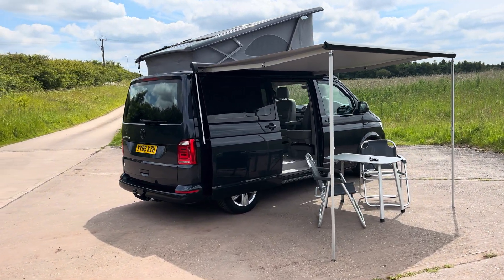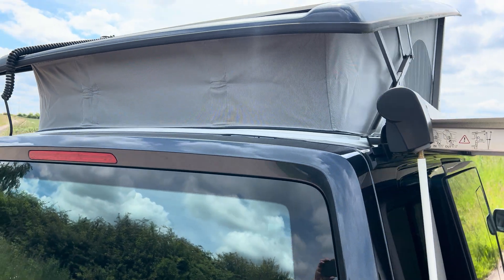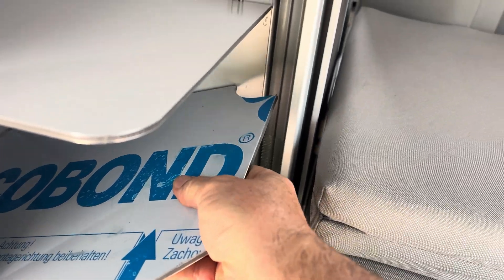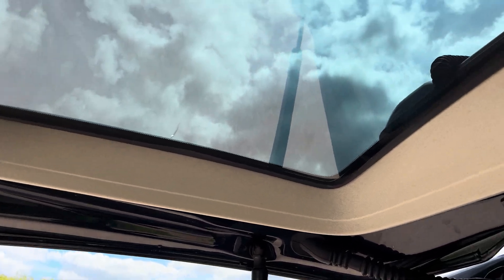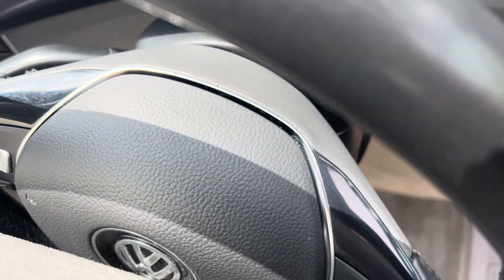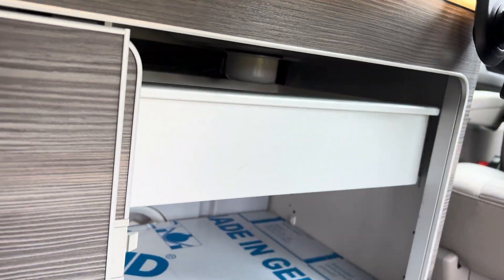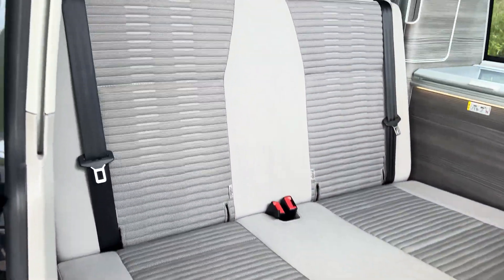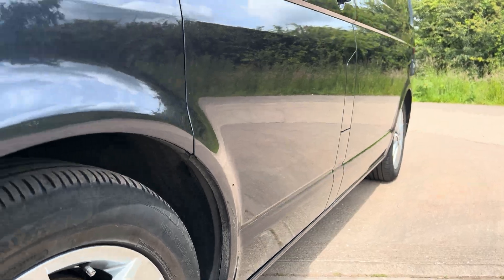VW California Ocean DSG 37k FSH 5th Seat-Solar-RadarCruise-Awning-Shower-Nav/Reverse Camera-fr&R PDC